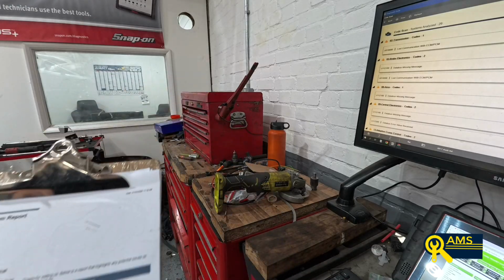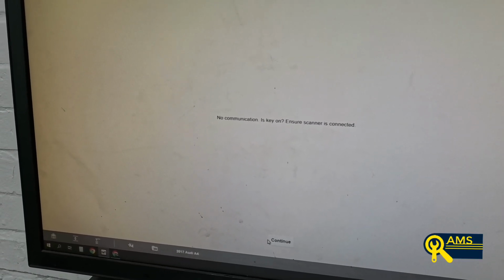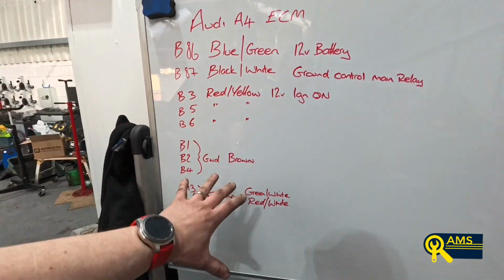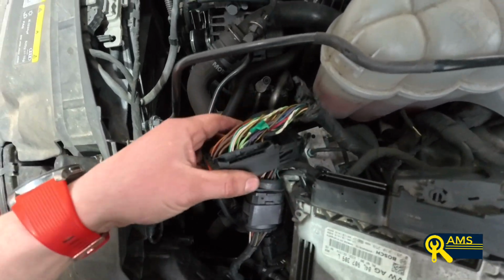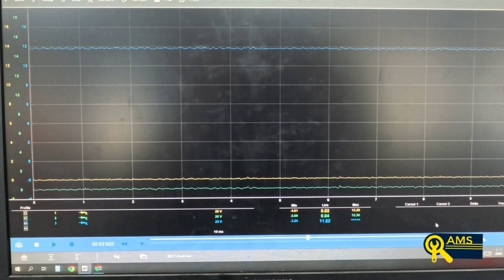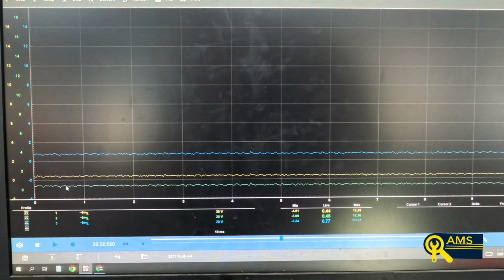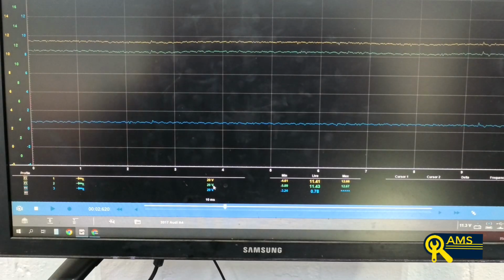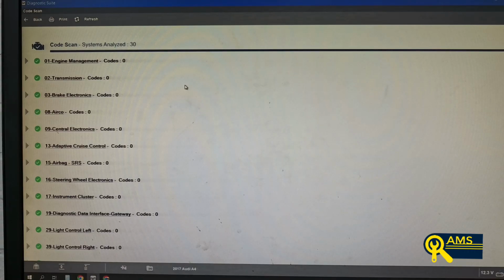Audi A4 intermittent no start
In this video, we take on a challenging intermittent no-start issue on an Audi A4, brought to us by another garage after proving difficult to diagnose. With our expert diagnostic process, we dig deep to uncover the real cause behind this elusive fault.

🔍 What You’ll See in This Video:
✅ Step-by-step diagnostic assessment
✅ How we test, not guess to find the true issue
✅ The tools & techniques we use for fault-finding
✅ The final fix that gets the Audi back on the road!

At AMS Ltd, we specialize in accurate, in-depth vehicle diagnostics, ensuring no unnecessary parts and fixing it right the first time!

📍 AMS Ltd, Barton Industrial Estate, Faldo Road, Barton Le Clay, MK45 4RP
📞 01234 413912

🔧 We don’t use a crystal ball – we use expertise! 🚘💨